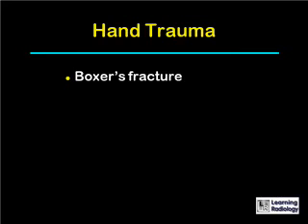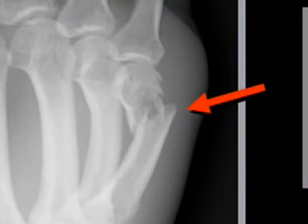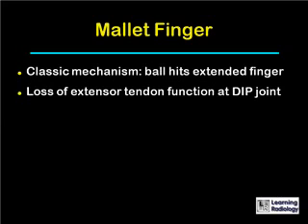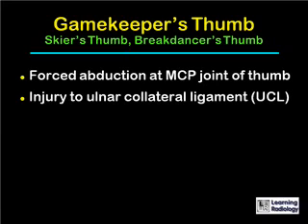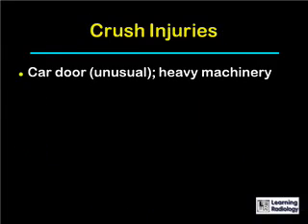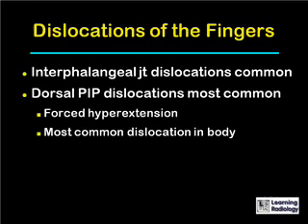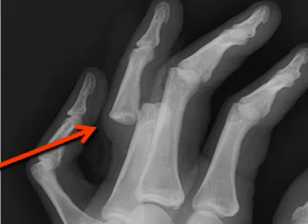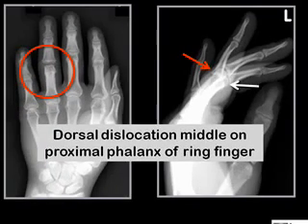LearningRadiology 32 Hand Trauma